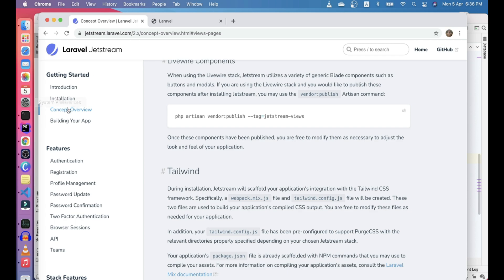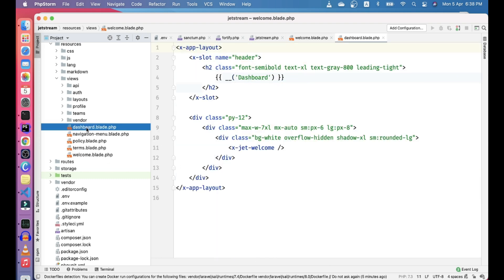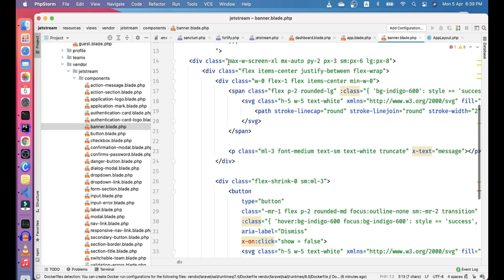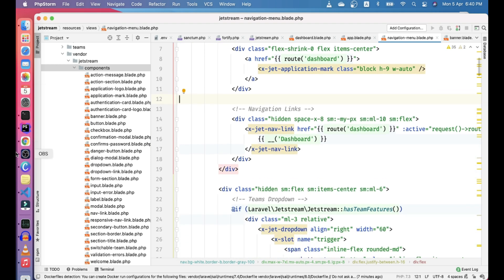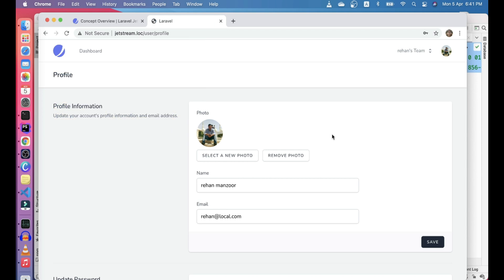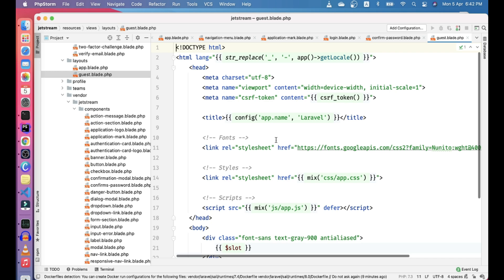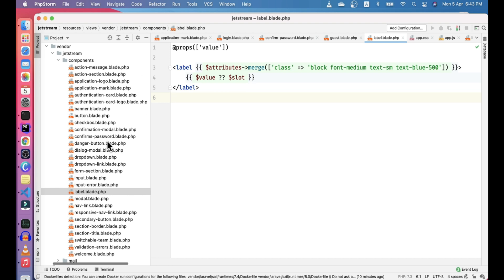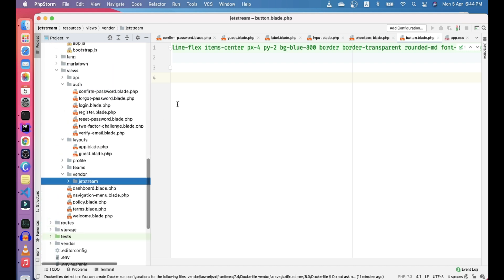How to modifying jetstream views / buttons / logos / input / labels.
In this video we will look at how to modify laravel jetstream views / buttons / logos / input / labels
Laravel Jetstream
Laravel Jetstream is a beautifully designed application starter kit for Laravel and provides the perfect starting point for your next Laravel application. Jetstream provides the implementation for your application's login, registration, email verification, two-factor authentication, session management, API via Laravel Sanctum, and optional team management features.

Jetstream is designed using Tailwind CSS and offers your choice of Livewire or Inertia scaffolding.